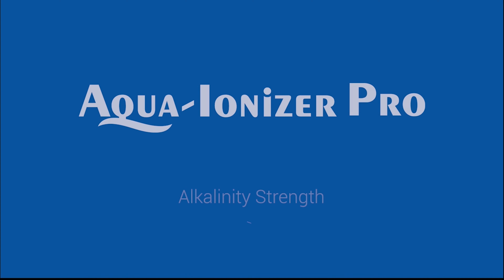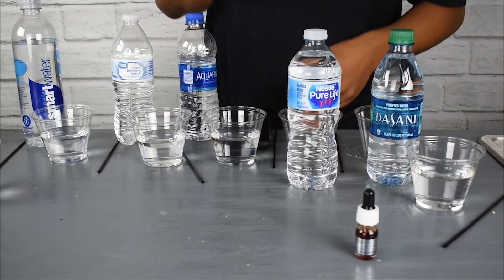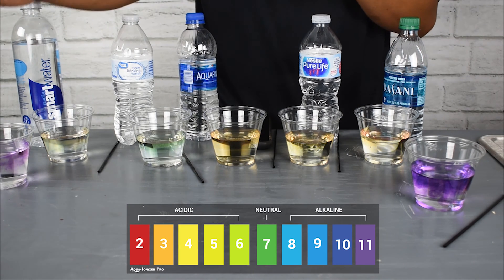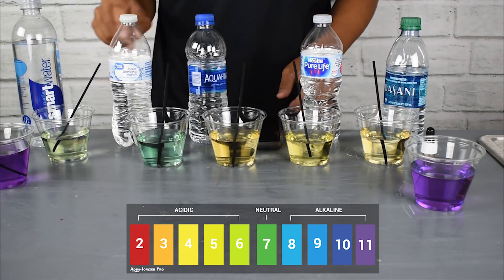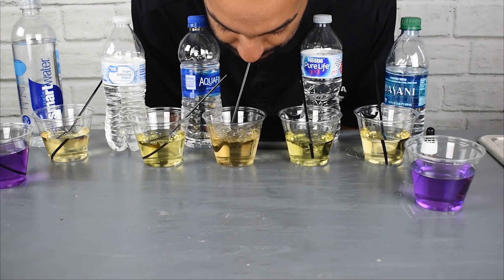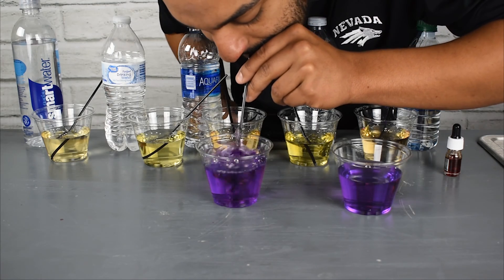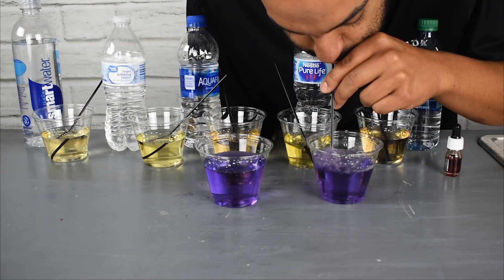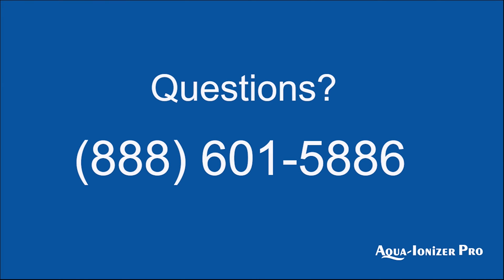Natural Ionized Water vs Artificially Created Alkaline Water pH Strength Test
Here we discuss the important differences between artificially created alkaline bottled water and the water from a water ionizer with this very easy to understand pH strength test.

Want to know more about alkaline water and our premier line of water ionizer products? Find out how we compare to the competition